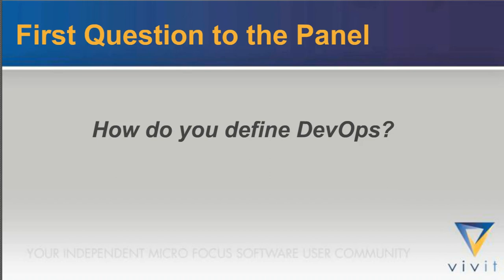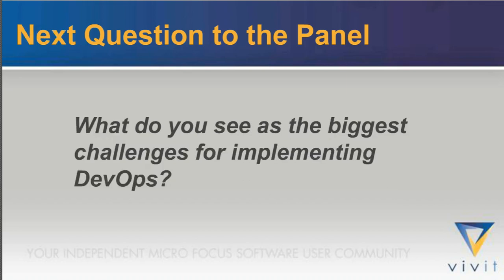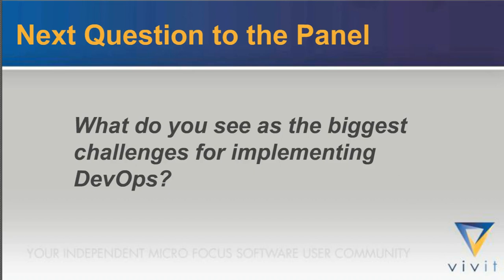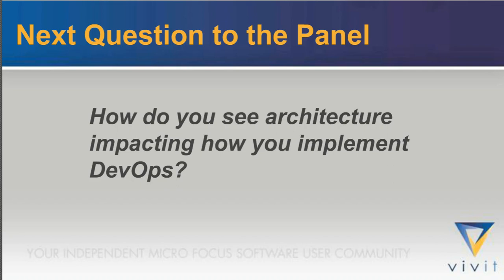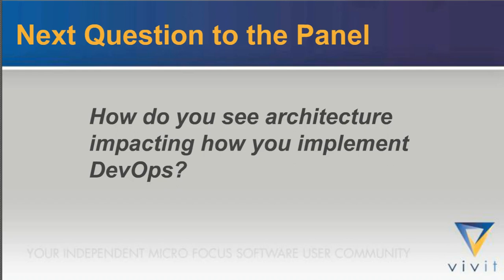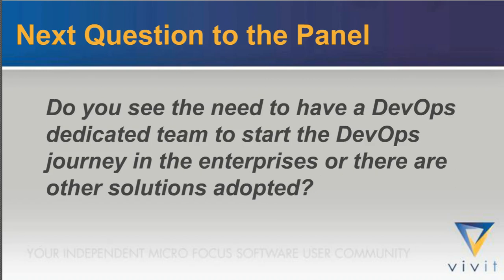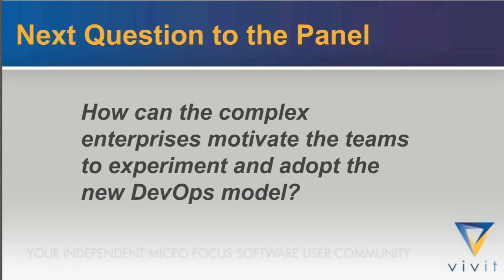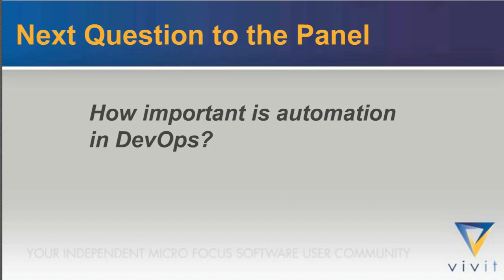11-17-2017 How to eliminate inefficiencies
Video Title: 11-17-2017 How to eliminate inefficiencies

-- GinkoSolutions.com